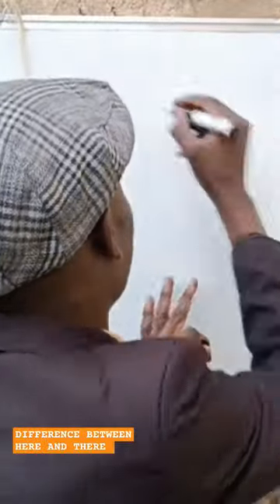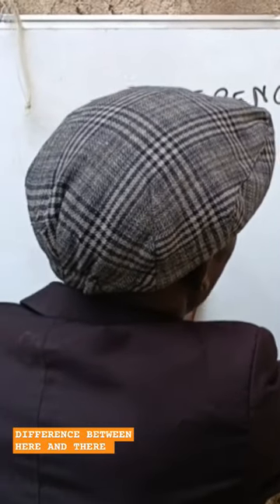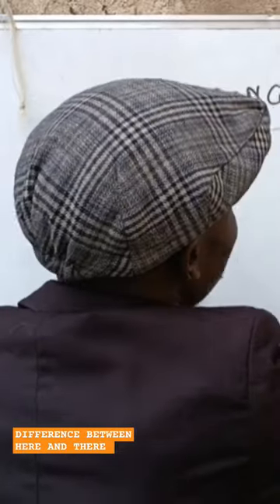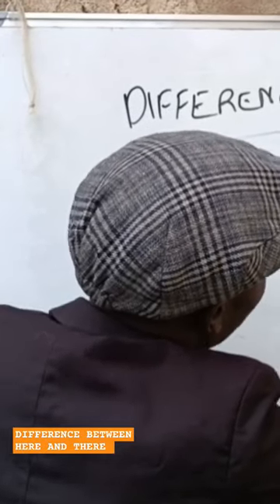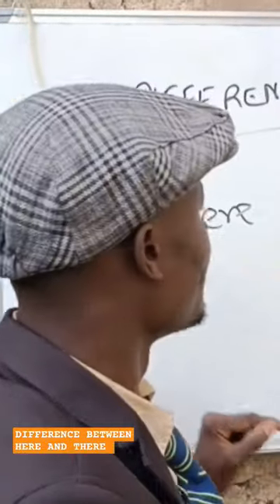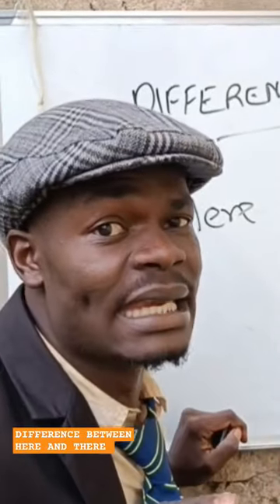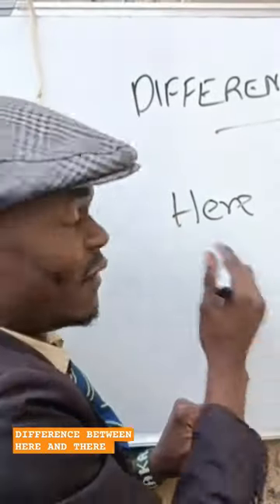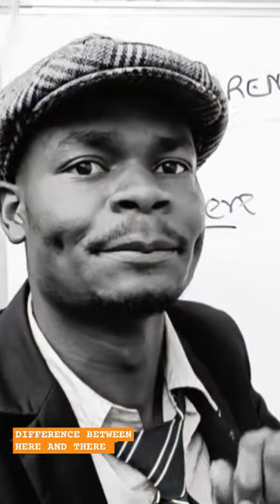DIFFERENCE BETWEEN HERE AND THERE.